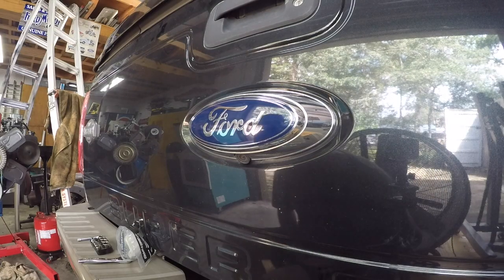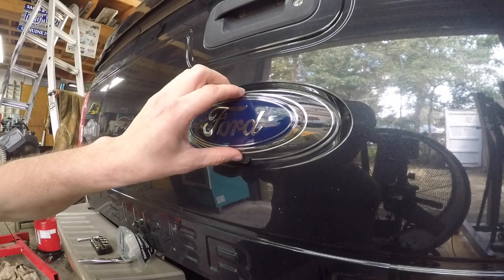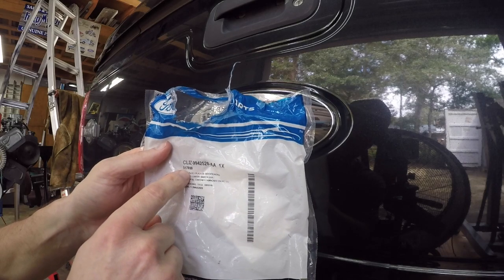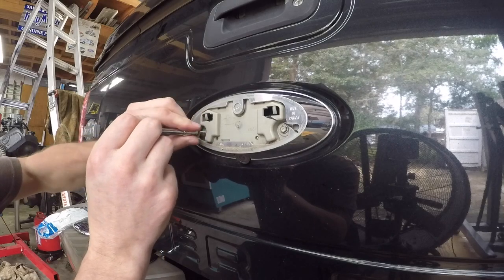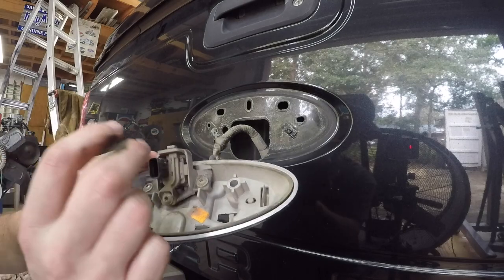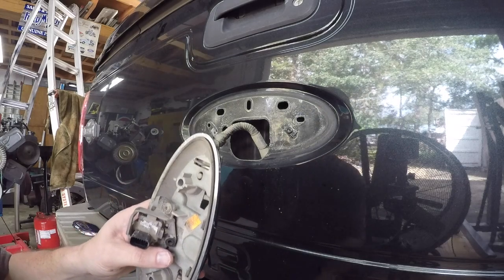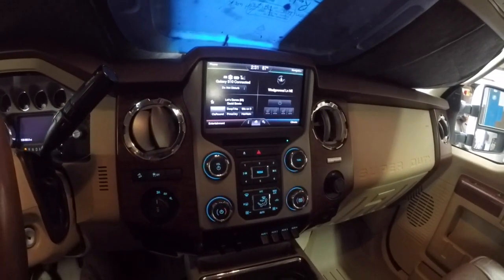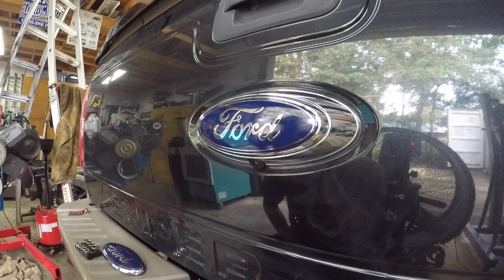2013 Ford Superduty F-250/F-350 - Backup Camera/Park Assist Replacement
Replacing the backup/park assist camera on my truck.  Camera has been intermittent for the last 2 year.  Dealer said $600+ to replace.  I troubleshot it down to the camera itself.  The procedure in this video will probably cover a lot of different trucks.  All parts replaced were Ford genuine parts.